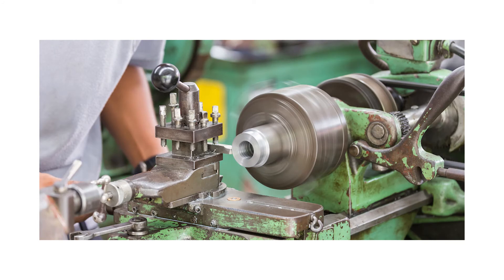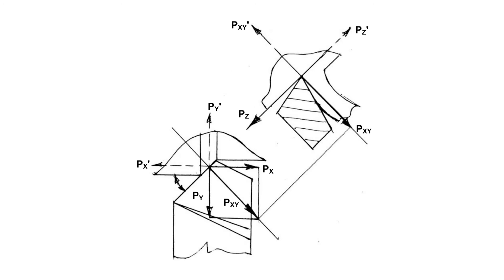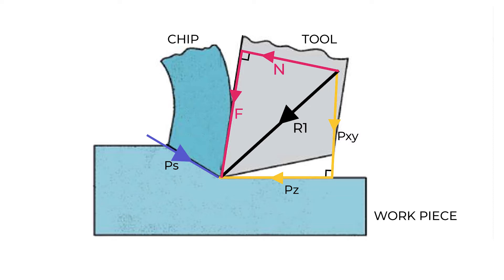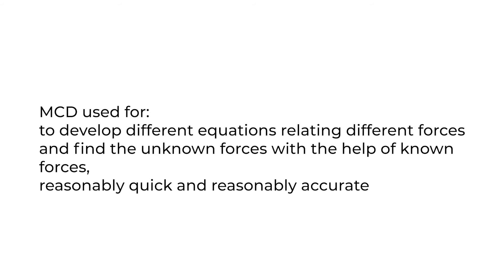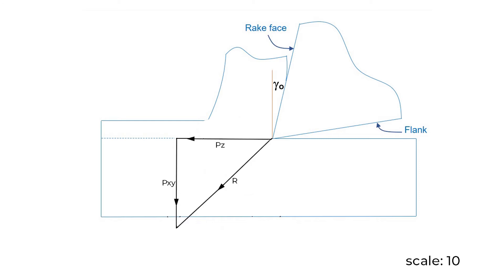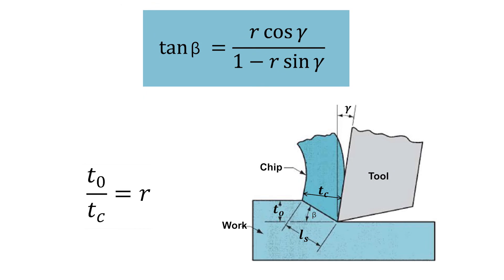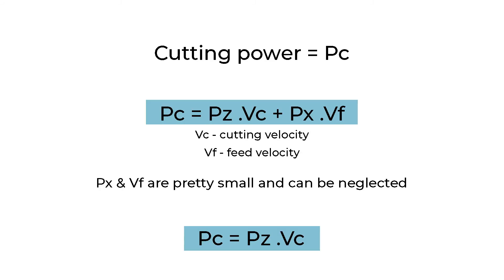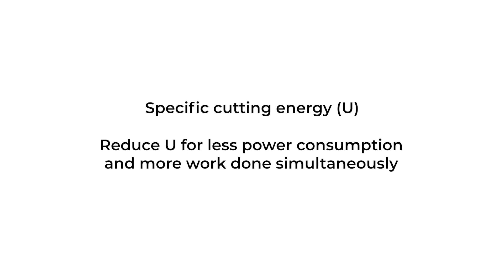Drawing Merchant circle diagram | Knowledge is everyone's right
This video explains about Merchant circle diagram and gives a procedure on how to draw it.